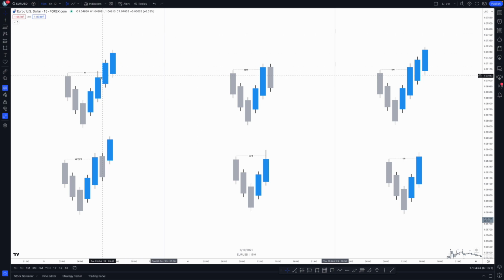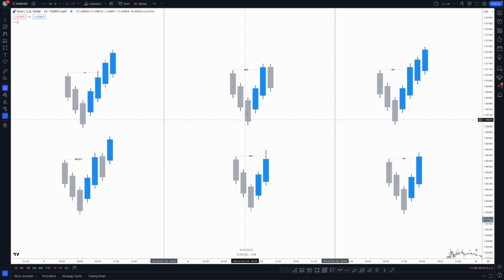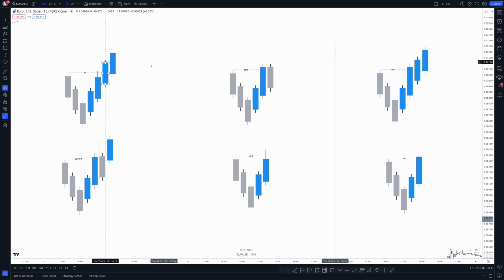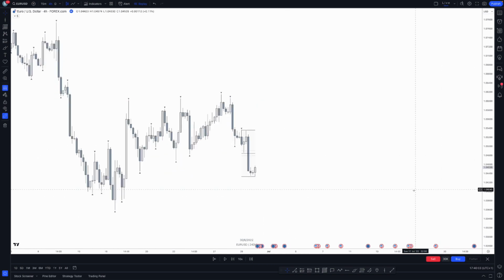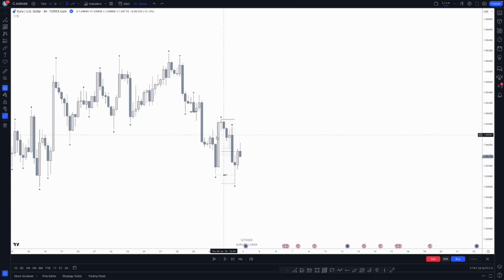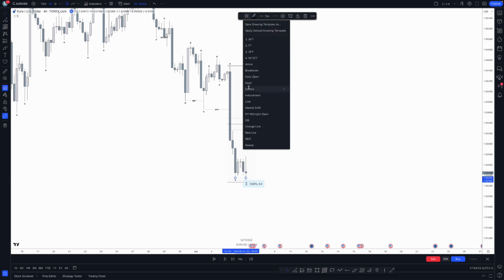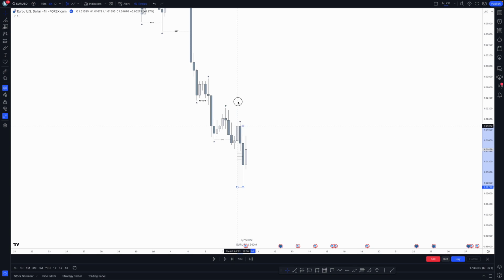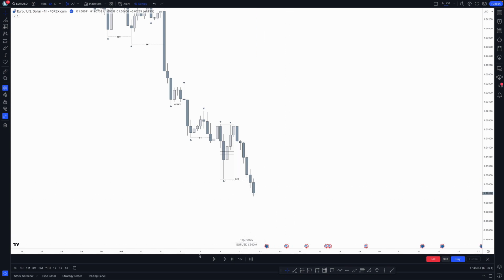Forex Daily Bias Made Simple - 100% Mechanical, Zero Discretion